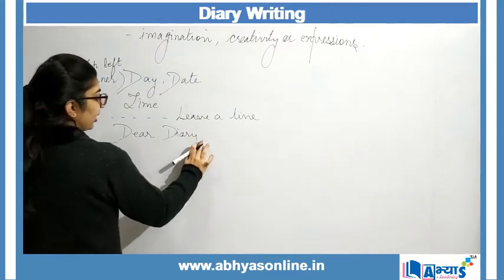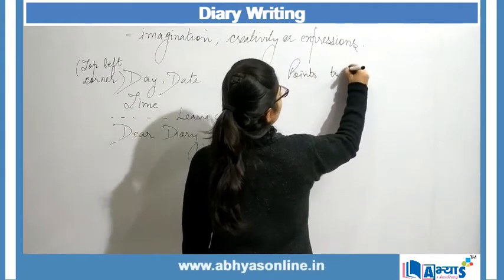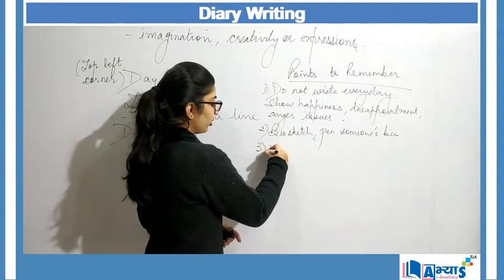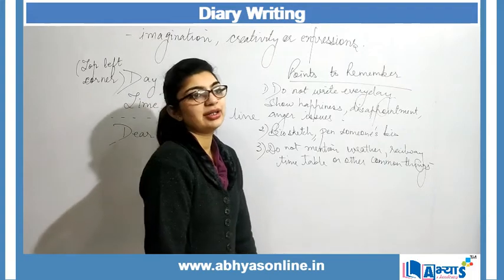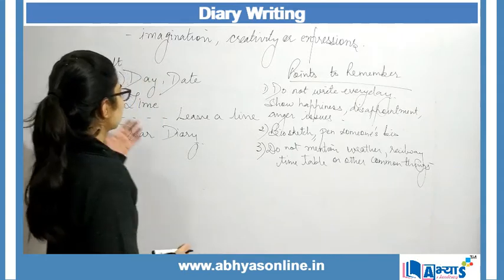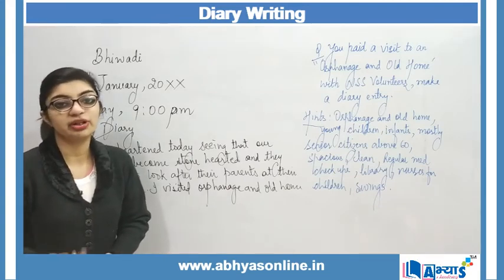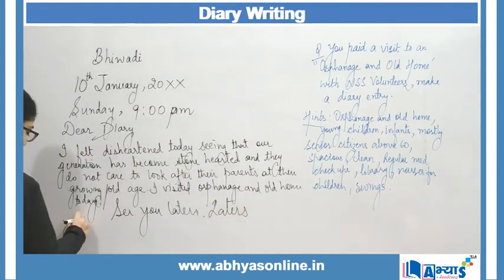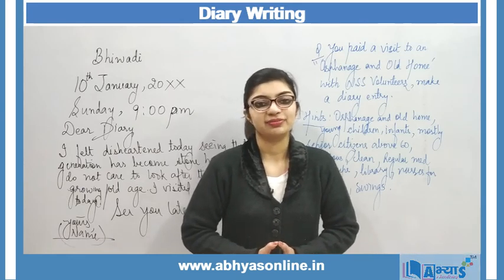Diary Writing | English | Ms. Mrinal Bhasin | abhyasonline.in | Abhyas Academy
Diary Writing: is a very personal form of writing. There are no hard and fast rules for writing a diary. In an examination situation, The question of diary entry tests your creativity, imagination and expression. You will be given a situation on the basis of which you will be required to produce a diary entry. A diary entry should include the following in its format:
Day, date and time of the entry
A suitable descriptive heading
The body of the diary entry (.e. contents) .
Signature

Make your diary entry experiential i.e. write as if you have really been a part of the situation set in the question and what you are writing is your own experience, your own point of view and your feelings. In real life diary writing, you may find the following points useful.

Rules of Diary Writing
Do net write every day. Wait until something interesting happens. You should write only when you wish to. Write when you wish to show off a bit, complain a bit or drain away a disappointment, record a hilarious experience, or comment on people and relations.
Keep your diary secret. If need be write in a coded form and keep it locked.
Avoid writing about illness, railway time table, weather etc..e. the things which are everyday, common or inconsequential.
Create self portraits, pen portraits of others, express your experiences, hopes, fears, joys, sorrows etc.

Example: You paid a visit to an ‘Orphanage and Old Home’ with other N.S.S. Volunteers. Using the hints given below together with your own ideas, make a diary entry of what you saw and experienced there.

Hints:  : Orphanage and Old home, Young children, infants, Mostly senior citizens above 60 , Peaceful surroundings , Spacious , Clean rooms and baths , Regular Medical check-ups , a good library , Means of recreation ,  A home away from home, Swings and mother nurses available for children

Answer:

Bhiwadi

10th March, 20XX

Dear Diary,

With the disintegration of the joint family system, the old people find themselves deserted and alone. It is unfortunate that in the evening of their lives, they are not looked after by their children. The concept of ‘Old homes’ is for such old people. I made it a point to visit the ‘Old Home’ at Bhiwadi. Also, parents who abandoned their children either due to poverty or some other social factors were found in the orphanage. The Home is situated at a peaceful place. The building is simple but spacious and clean. It seems to be an ideal place for the senior citizens.

A doctor visits the Home daily to check up the senior citizens. There is a permanent nurse employed to look after and give them medicine on time. The home has a good library and several means of recreation All the inmates showered their parental love by insisting on having lunch with us. What a satisfying and rewarding visit it was to meet our grand pass and grannies!

Yours,